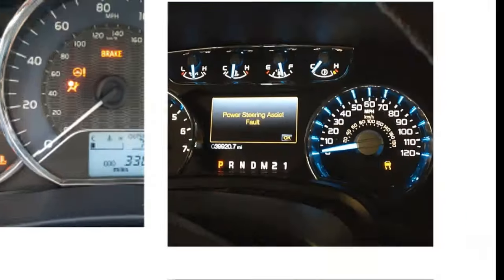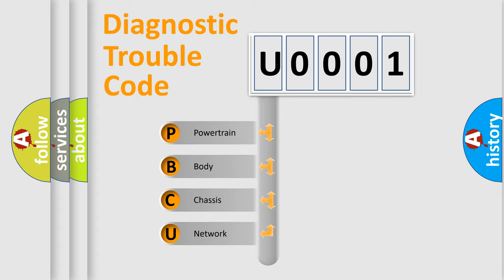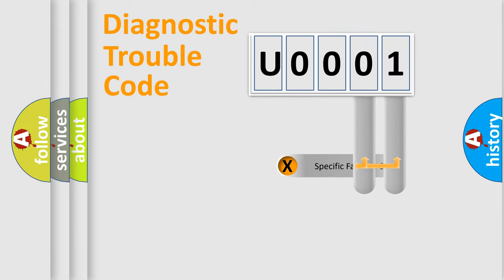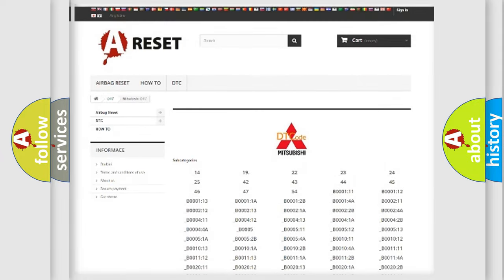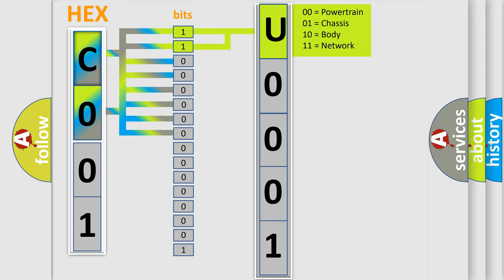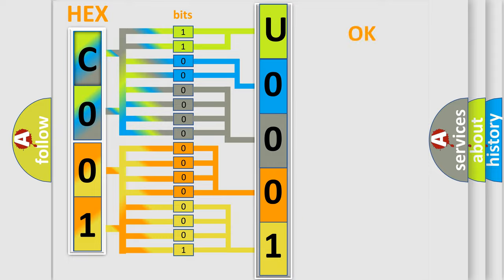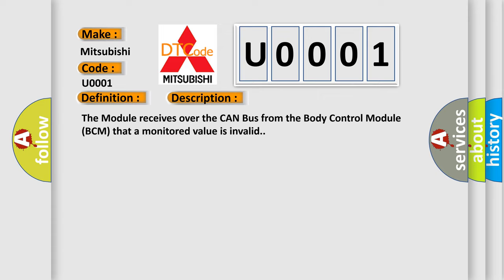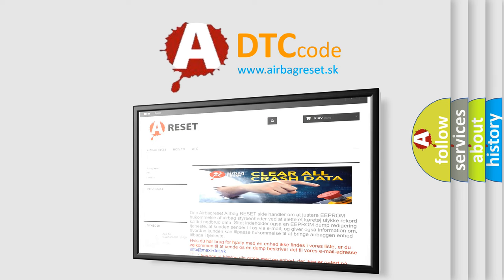DTC Mitsubishi U0001 Short Explanation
Contents:
0:21 Basic DTC analysis according to OBD2 protocol standard.
1:48 Insight into programming
2:58 A diagnostically understandable description of the Diagnostic Trouble Code
3:05 Basic error definition

Make:
Mitsubishi
Code:
U0001
Definition:
VIN Plausibility Check Failure - Signal Invalid
Description:
The Module receives over the CAN Bus from the Body Control Module (BCM) that a monitored value is invalid.
Cause:
IMPROPERLY CONFIGURED PROXIBODY CONTROL MODULE (BCM)ADAPTIVE CRUISE CONTROL (ACC) MODULE